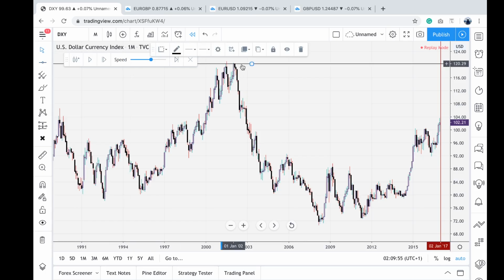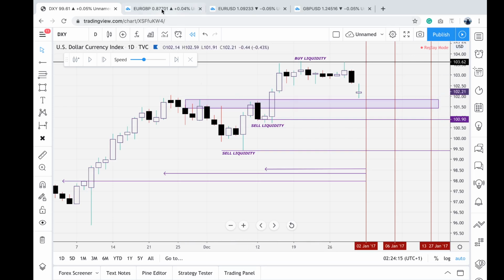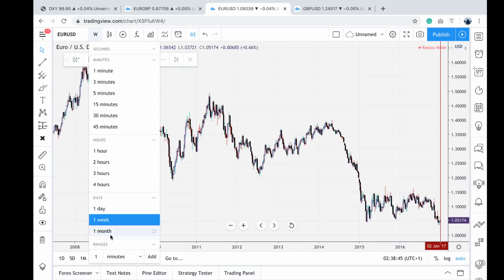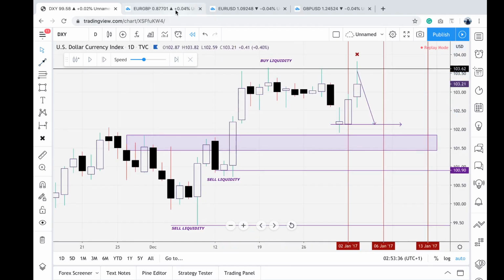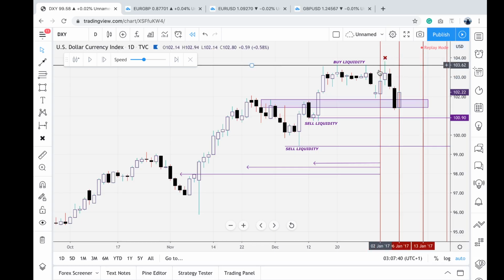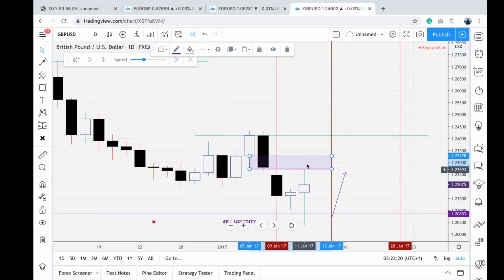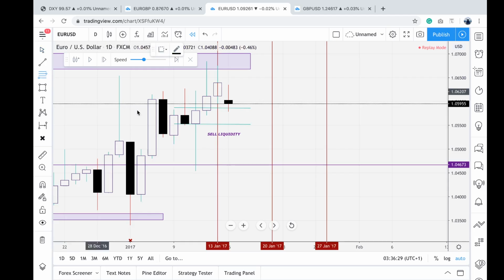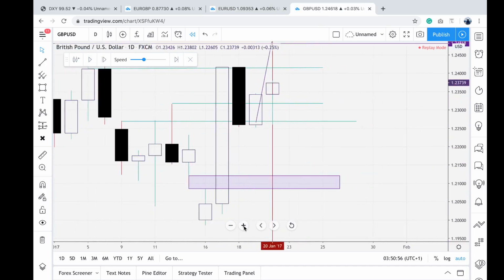Higher time frame series Lesson 8